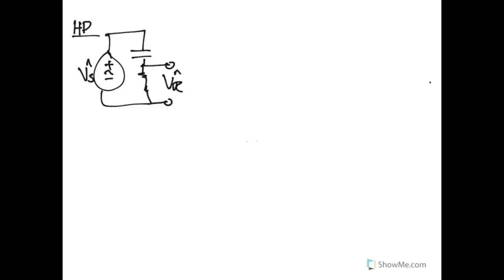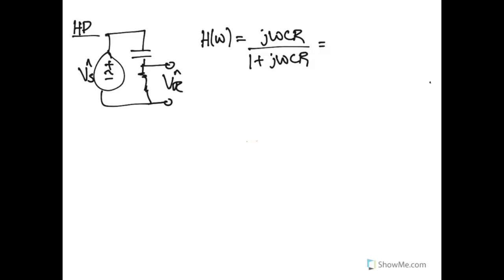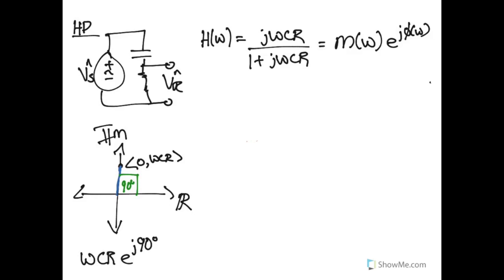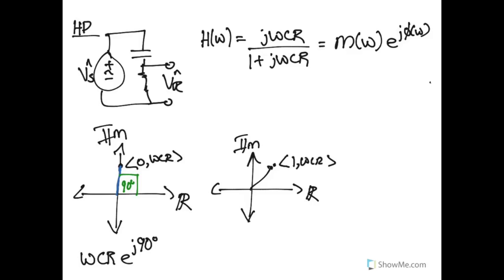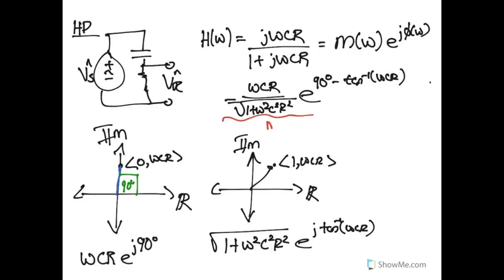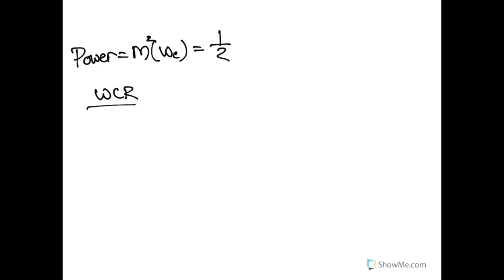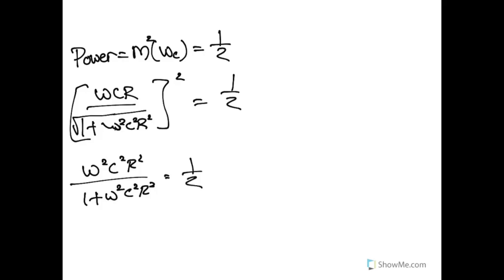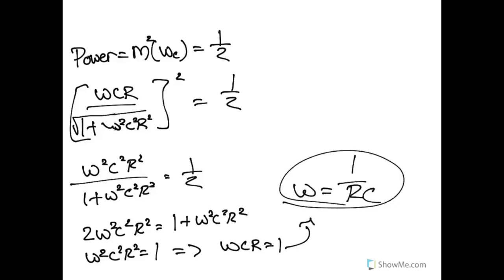Derivation of High Pass Corner Frequency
For the sake of completeness, we present the derivation of the corner frequency of a high pass filter. *Warning* math ahead :)